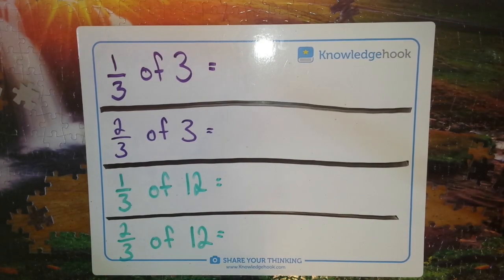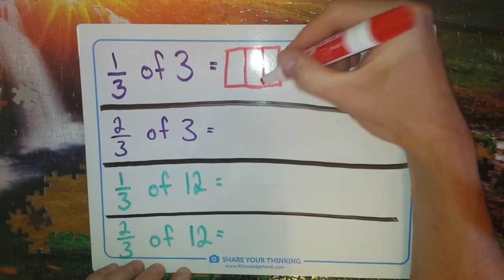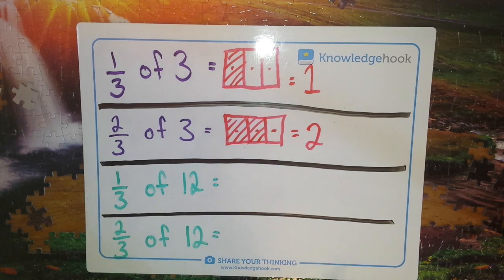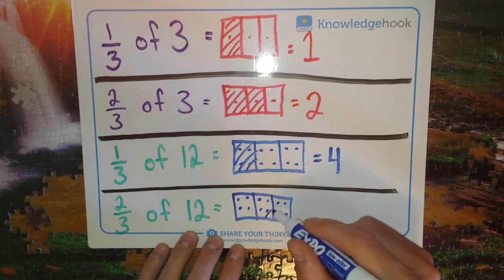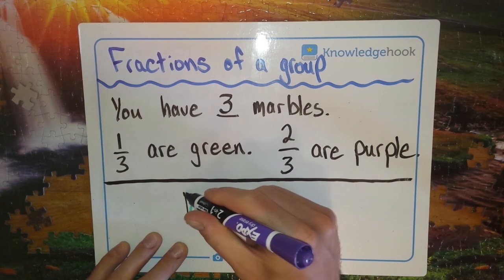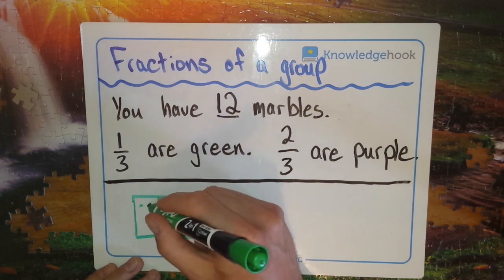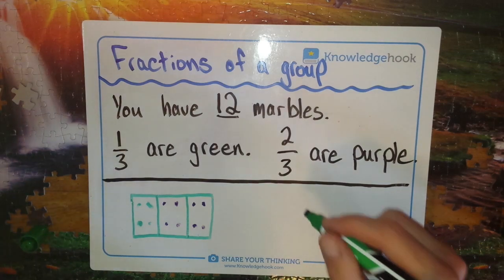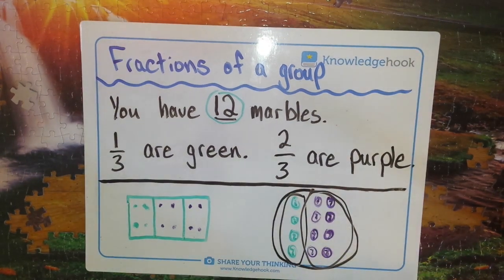Fractions of a Number - One Third and Two Thirds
Finding fractions of a number or group